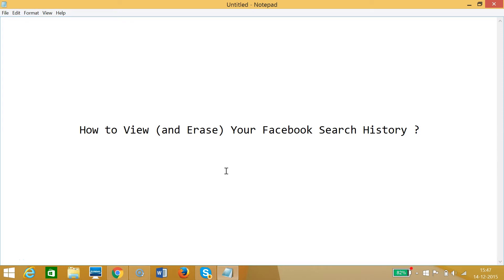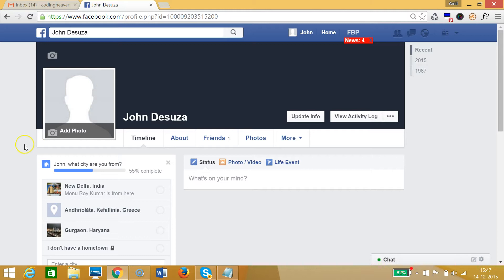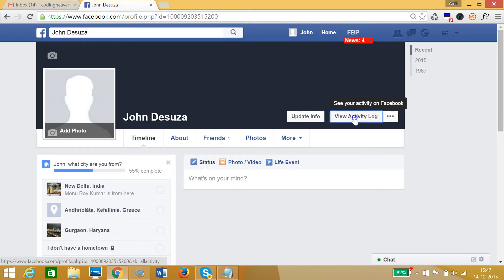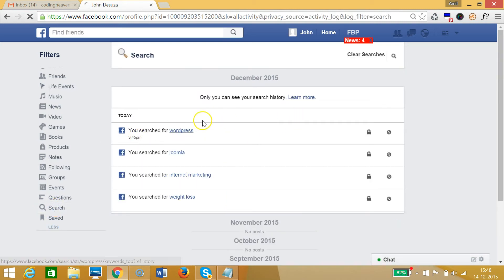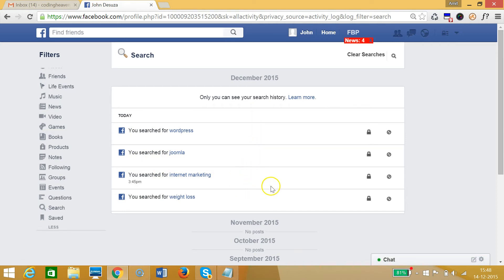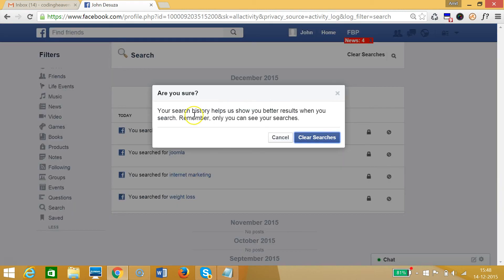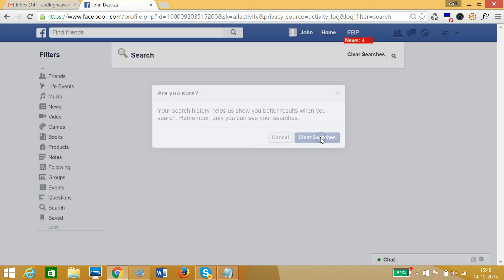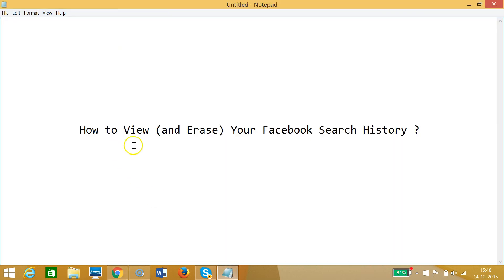How to View and Erase your Search History on Facebook ?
Step 1: Log in to your Facebook Account .

Step 2: Go to your profile, and than Click on View Activity Log and than at the left ,click on More.

Step 3: Click on Search .

Step 4: After that ,you need to click on "clear searches" at the top right and that's all .you have deleted you Facebook search history.